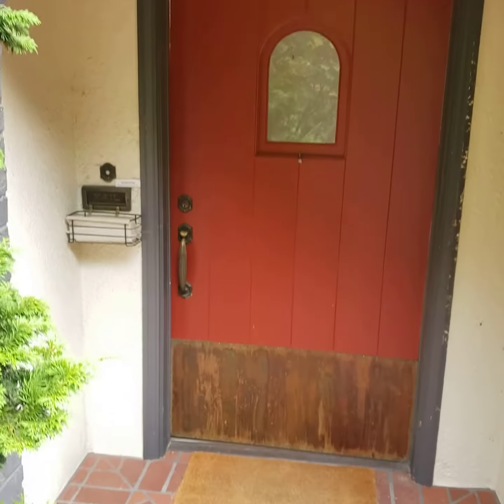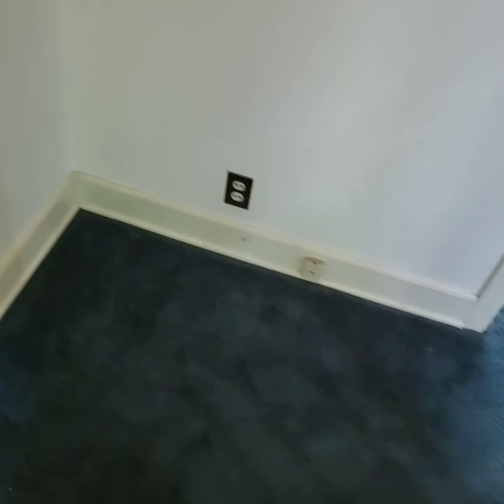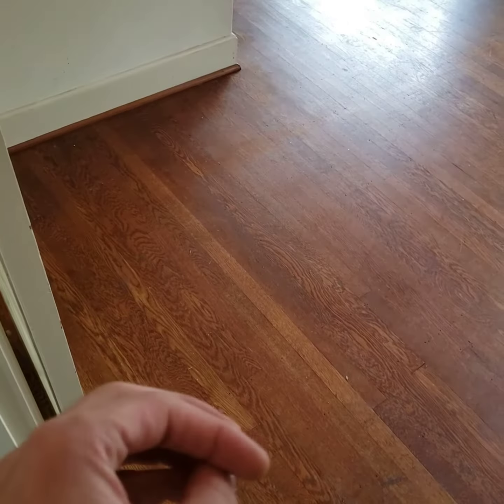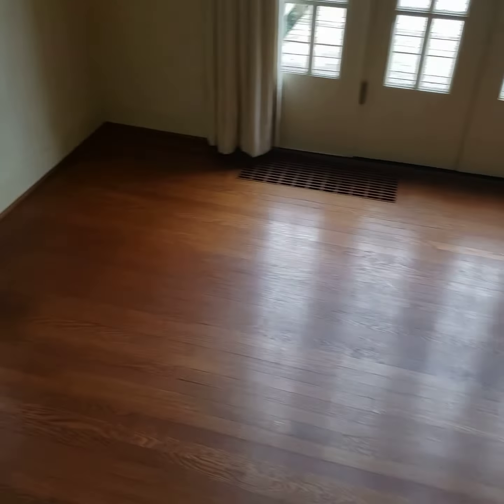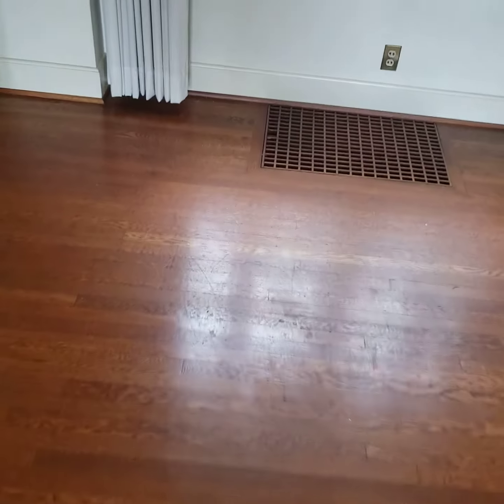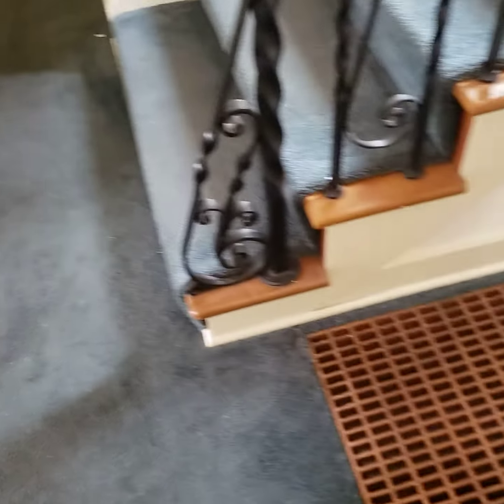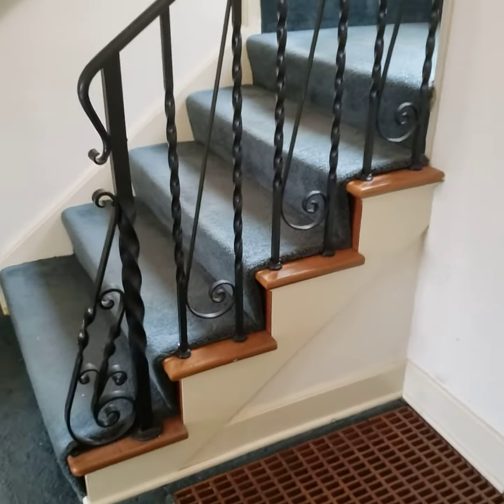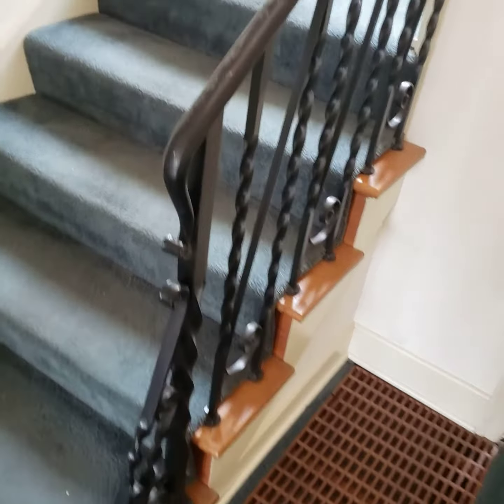top nail before video, Portland OR